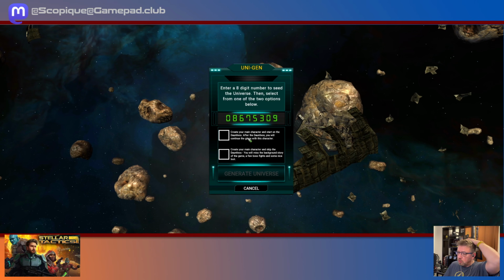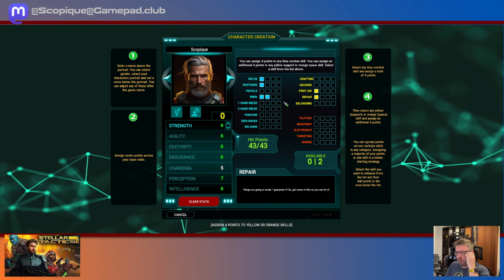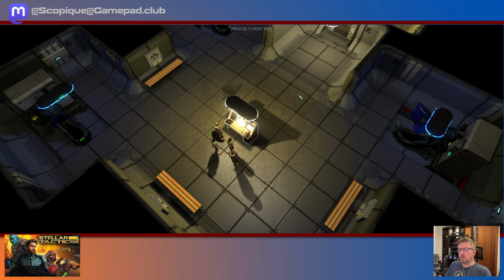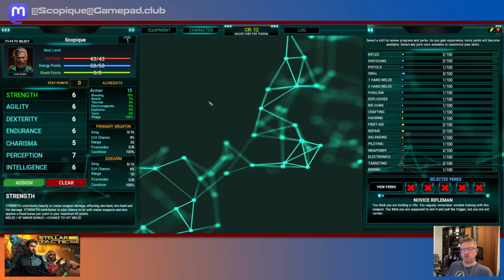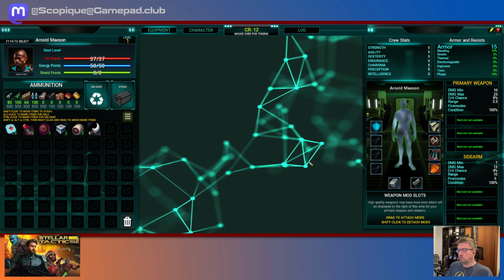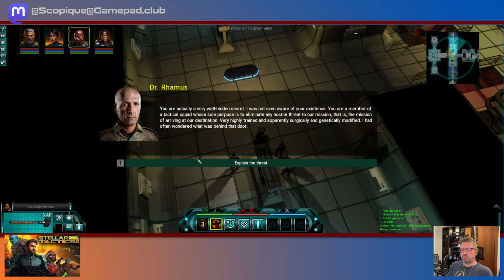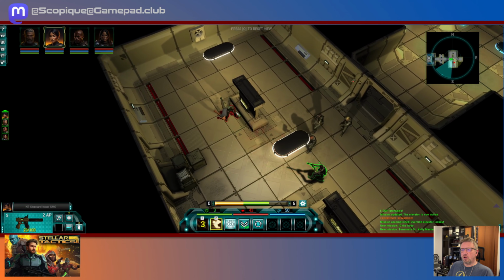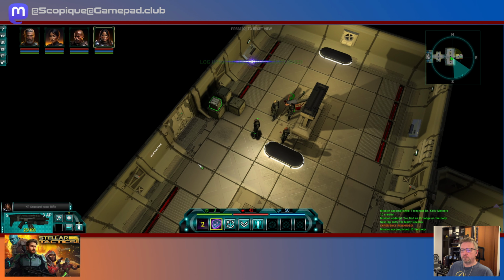Stellar Tactics - Episode 1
Stellar Tactics is a squad- and turn-based sci-fi adventure game featuring both ground and space combat and exploration.

In Episode 1 we start our journey with a custom character, beginning the prologue, and learning various aspects of the game.